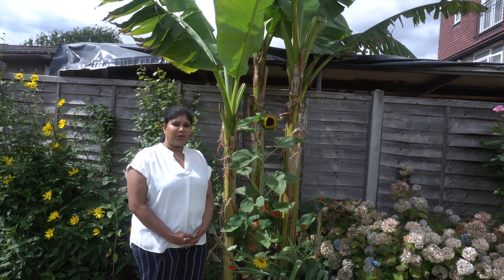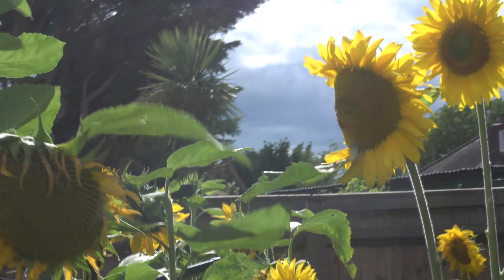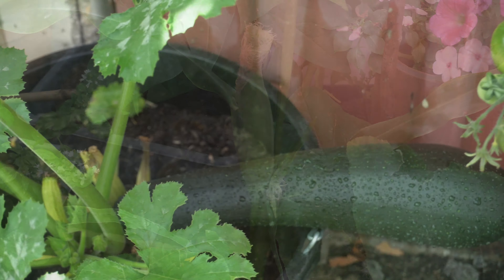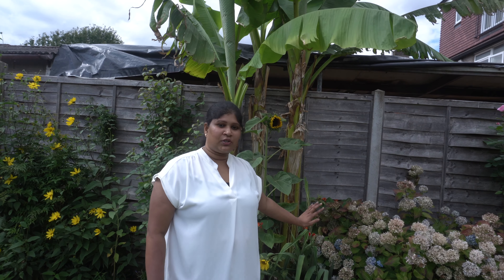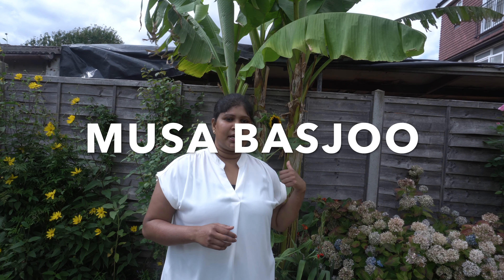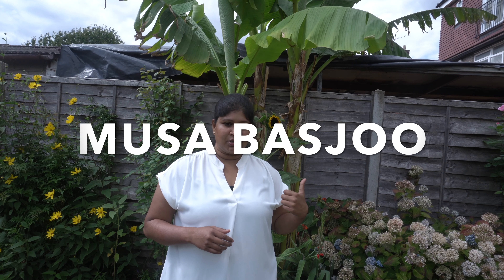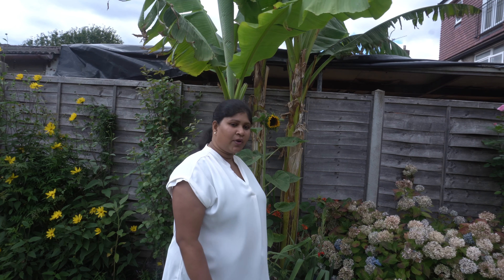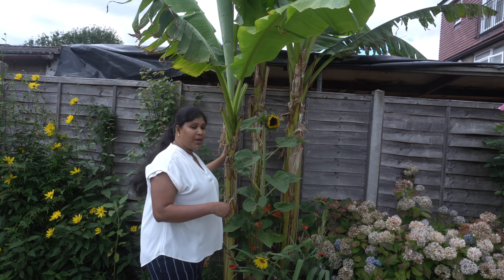HOW TO GROW BANANA TREE || TIPS FOR BANANA TREE IN ENGLISH ||BANANA PLANT BANANA PLANT GROWING IN UK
BANANA TREE IN LONDON
I would like to share gardening experience to grow a banana tree in my Uk garden. It produce big leaves and occasionally bunch of fruit in my London garden . In south India, people would like to eat food on banana leaves.They believe its contain medicinal property and hygiene .Banana tree can grow in milder part of the London but during winter time it need protection .